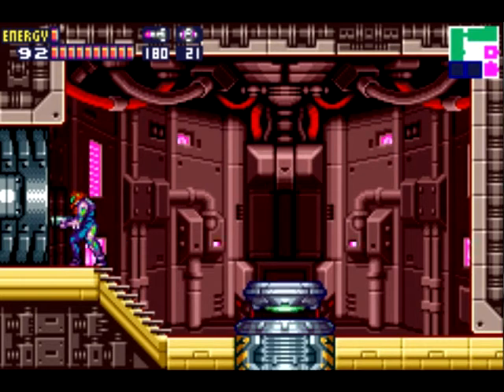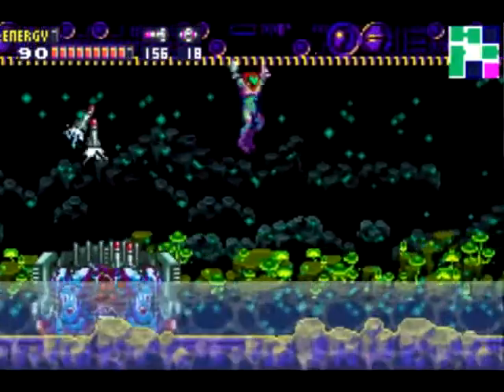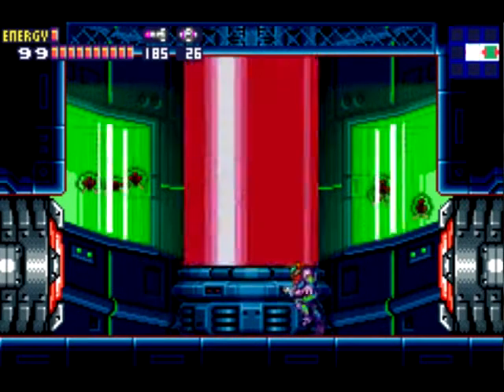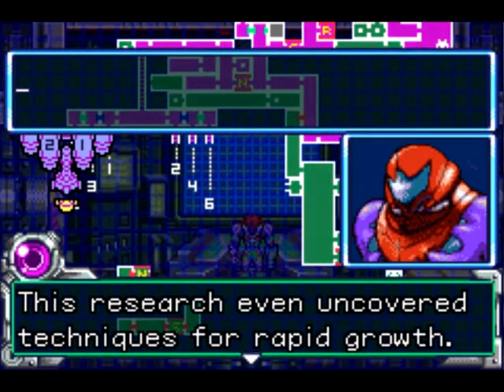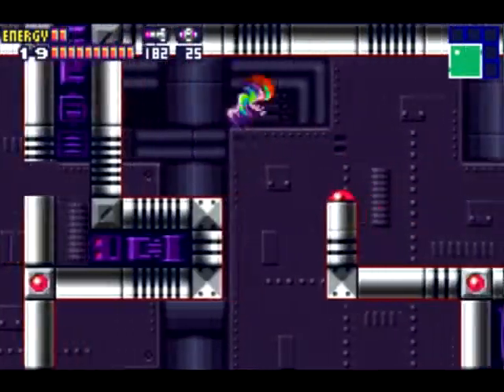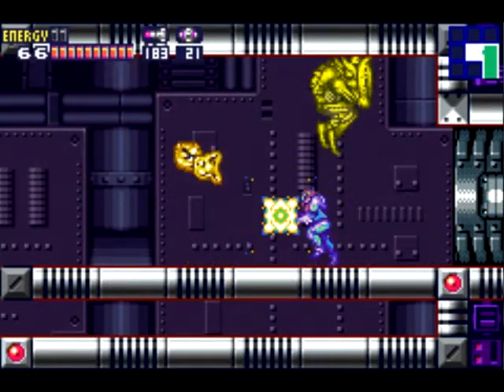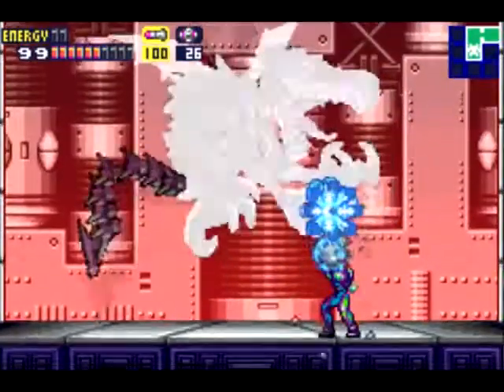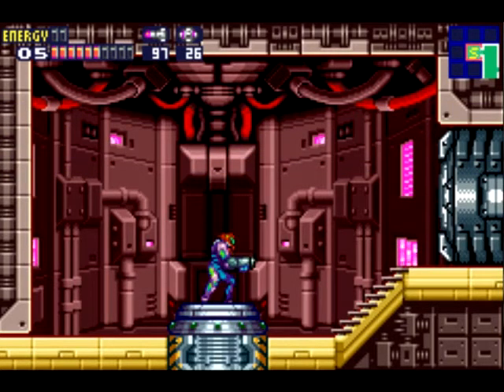Metroid Fusion Walkthrough - Part 17: Getting Stuff Done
Busy episode.

KS